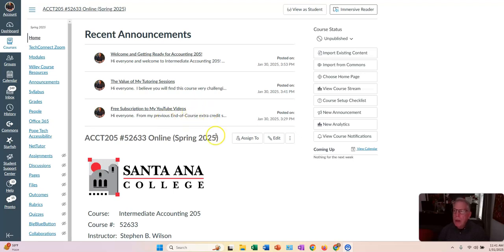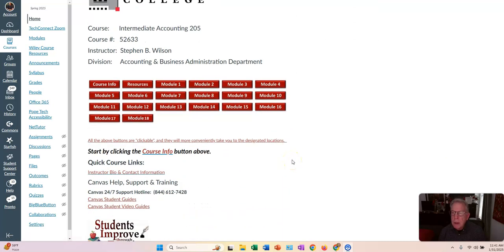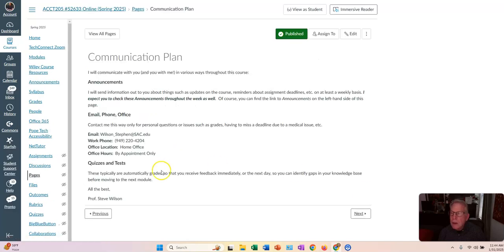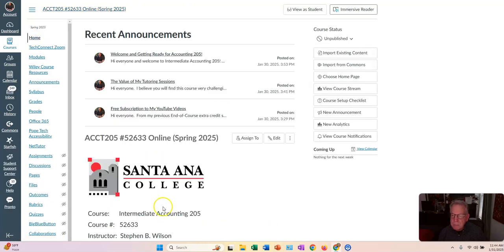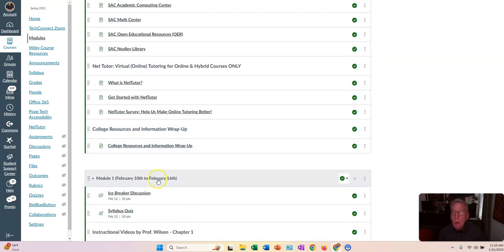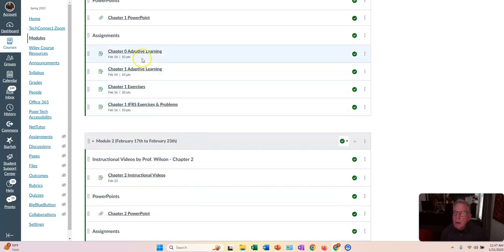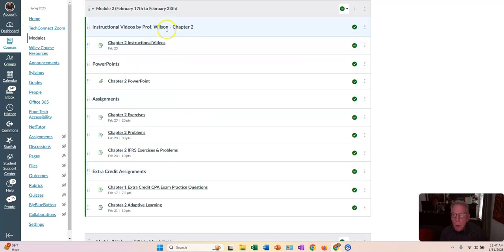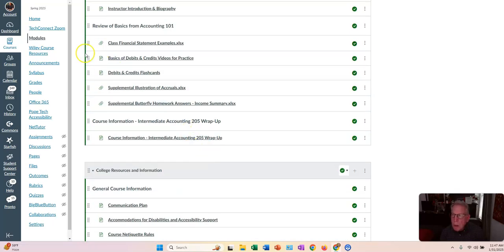Accounting 205 Syllabus & Course Overview-#3